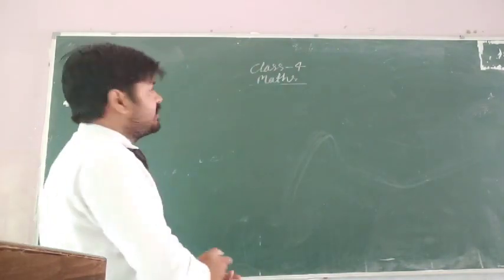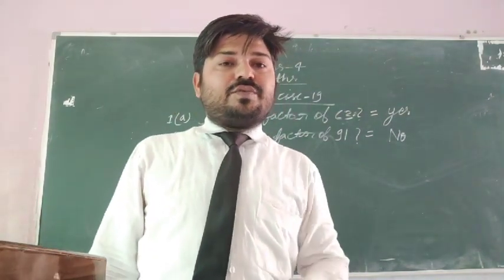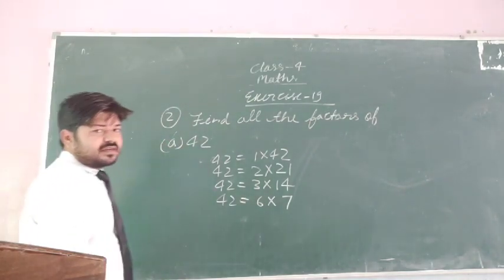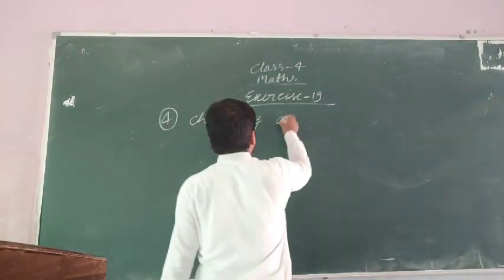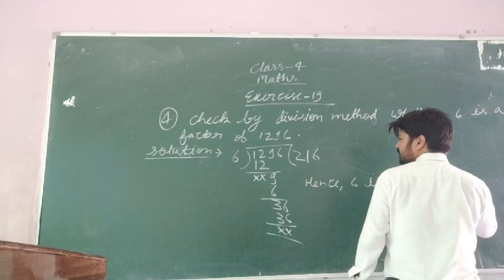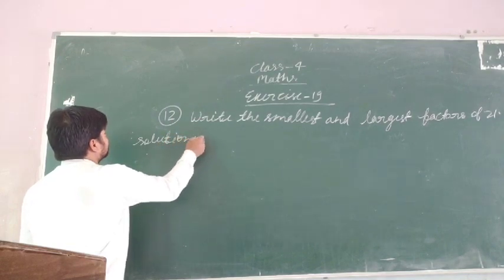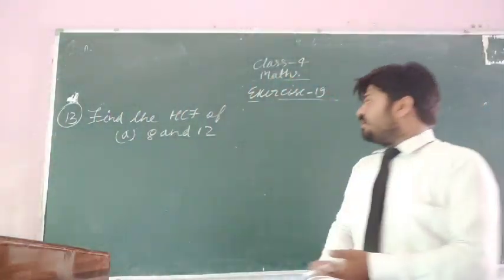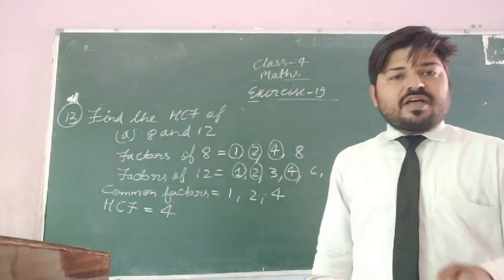Class 4 Maths | Chapter 6 | Exercise 19/ RS Agarwal